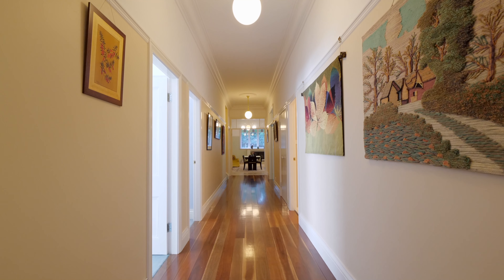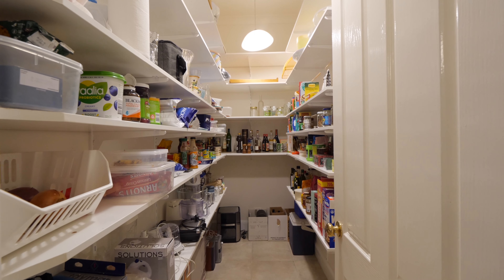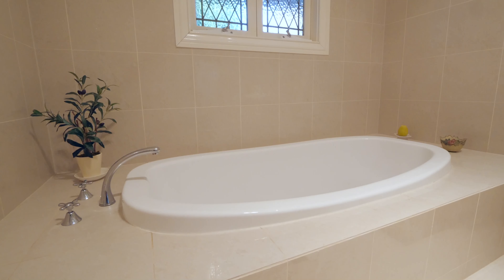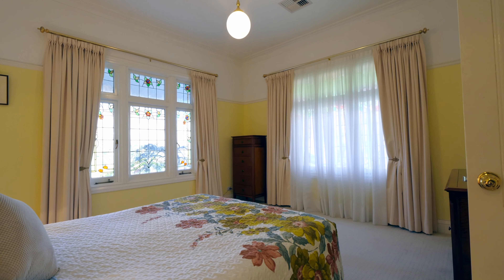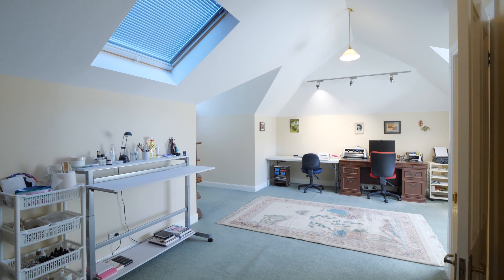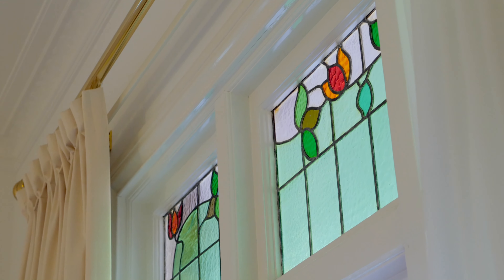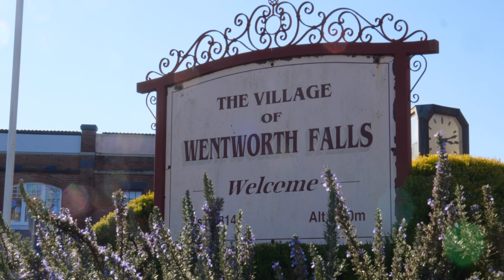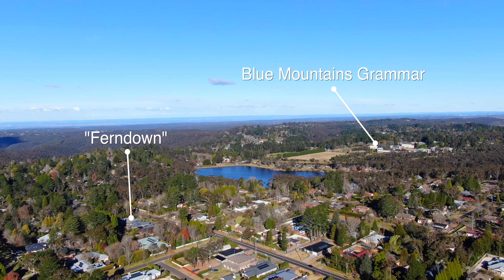Ferndown Impressive Executive Residence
"Ferndown" - Impressive Executive Residence - Solid Perfection and Perfectly Positioned!